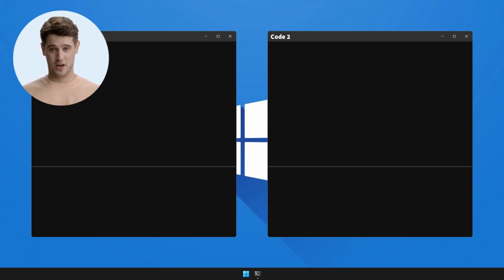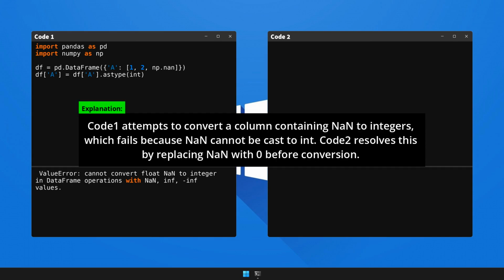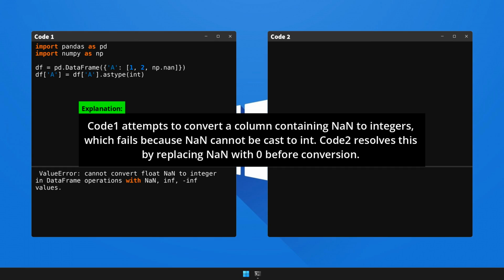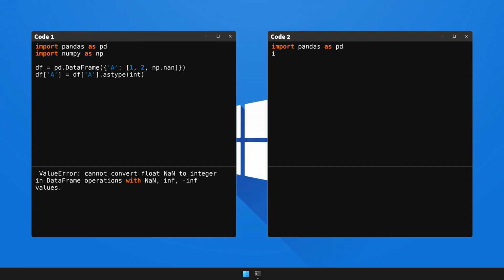How to fix ValueError: cannot convert float NaN to integer in DataFrame oper... in Python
We're excited to share with you our newest video, "How to solve  ValueError: cannot convert float NaN to integer in DataFrame operations with NaN, inf, -inf values. in Python". 🎥 This series is meticulously designed to arm you with knowledge 🧠 and skills 🛠️ to overcome frequent coding challenges.

Today, we will decipher 🔎 and resolve a common error faced by Python coders: the bit hard to solve  ValueError: cannot convert float NaN to integer in DataFrame operations with NaN, inf, -inf values.. Here is a snapshot of the code of the video:

Troubling Scenario: ❗️

df = pd.DataFrame({'A': [1, 2, np.nan]})
df['A'] = df['A'].astype(int)

Unwanted Result: 🚫
 ValueError: cannot convert float NaN to integer in DataFrame operations with NaN, inf, -inf values.

Effective Resolution: ✔️

df['A'] = df['A'].fillna(0).astype(int)

Desired Output: 🏁

   A
0  1
1  2
2  0

In this detailed walkthrough, we will illuminate 💡 the underlying cause of this error, and offer a comprehensive explanation: Code1 attempts to convert a column containing NaN to integers, which fails because NaN cannot be cast to int. Code2 resolves this by replacing NaN with 0 before conversion. 🎯